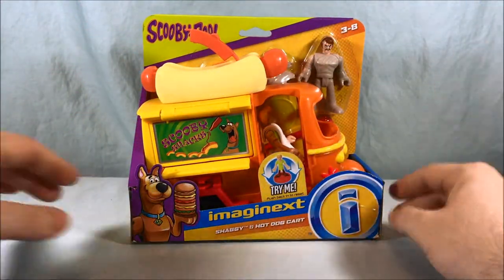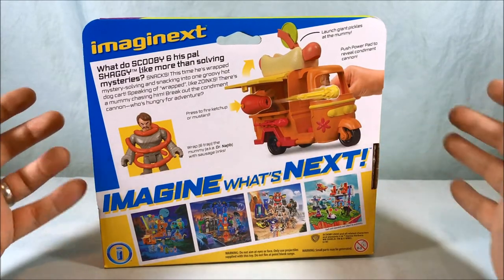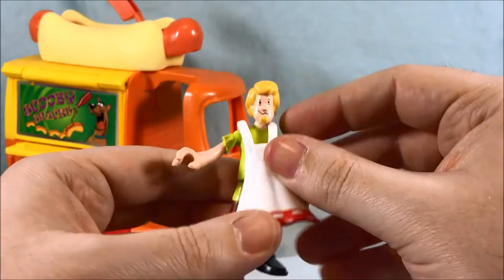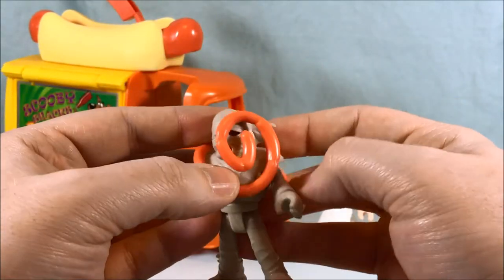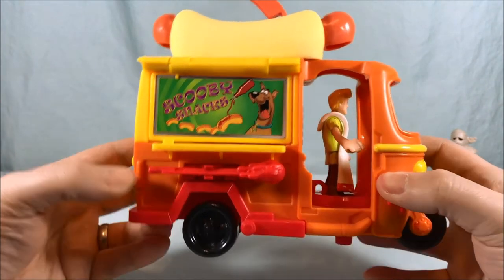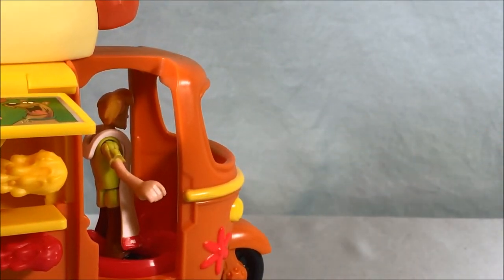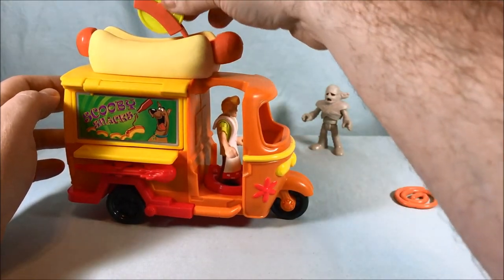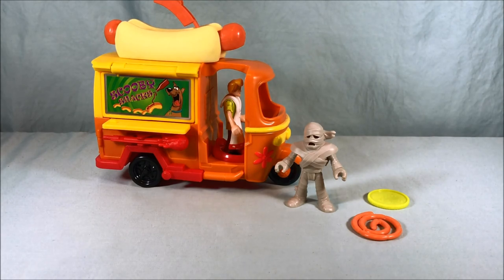Imaginext Scooby Doo Shaggy & Hot Dog Cart Review